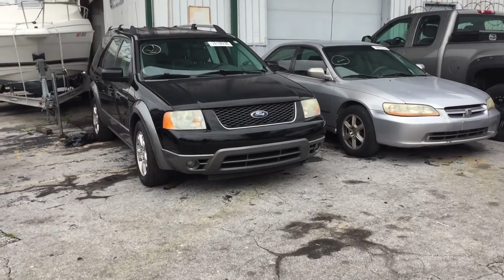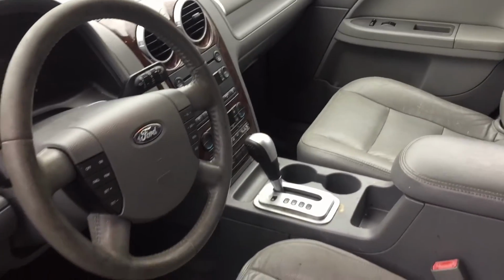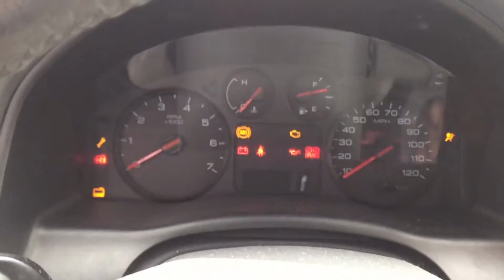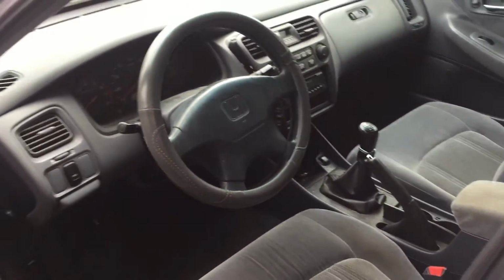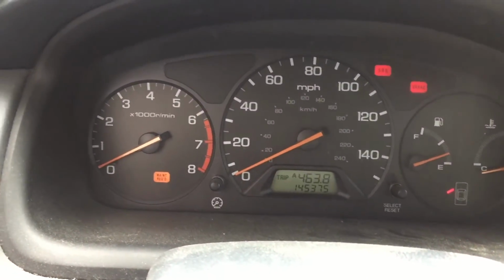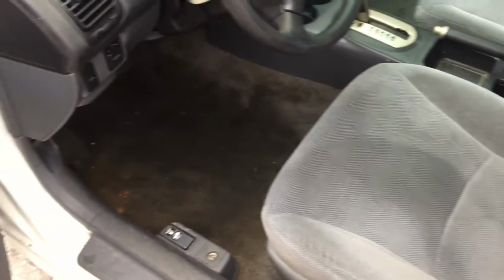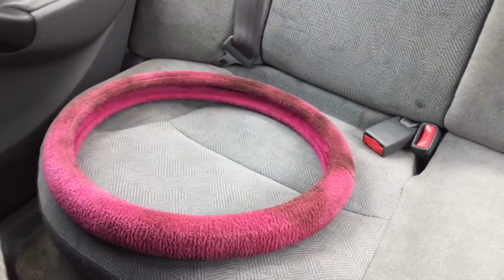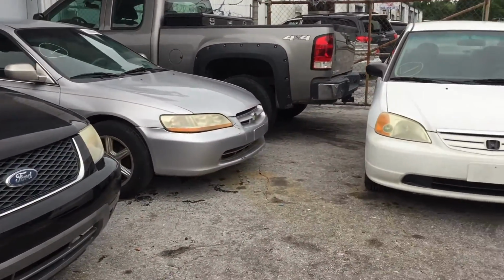Bought 3 CHEAP BROKEN Cars From Copart Auto Auction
Hello cracker fam. Name is rusty...The Rusty. Therustycracker... This is just a short vid of what I got in the beginning of July 2018. cheap and easy fixes, except the ford which im going to delete...Thanks for watching! LIKE, SUB, AND ENJOY!